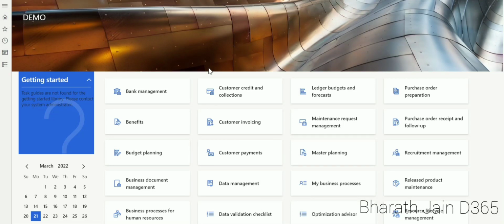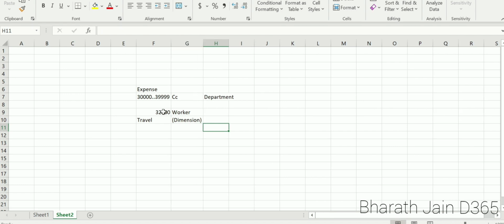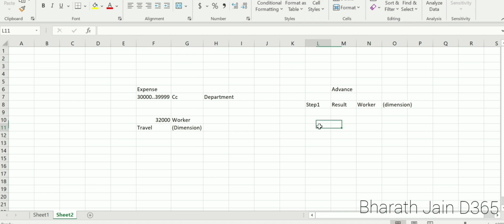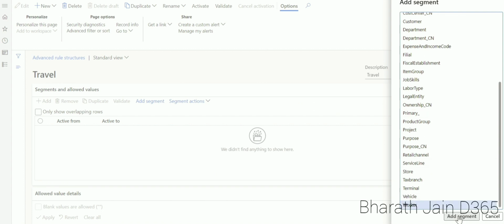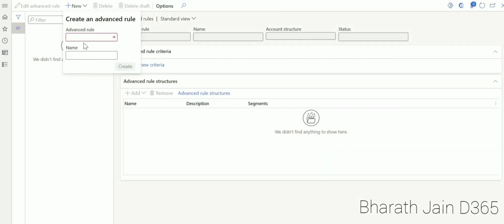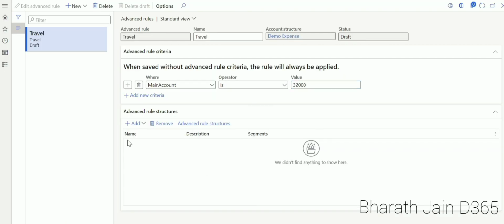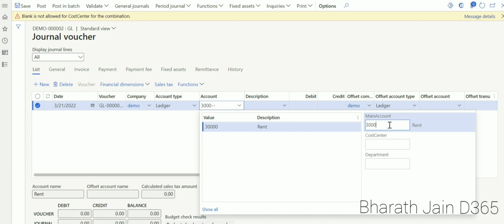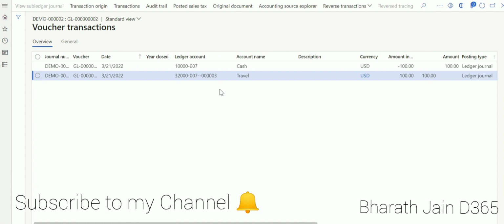Account structure (Advance rules) in Dynamics 365 F&O - part 2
in this video, I have explained how to create advance rules for account structure